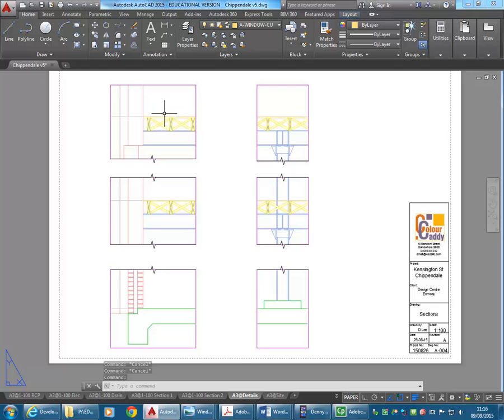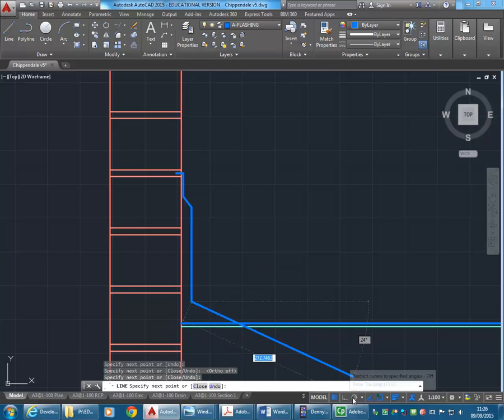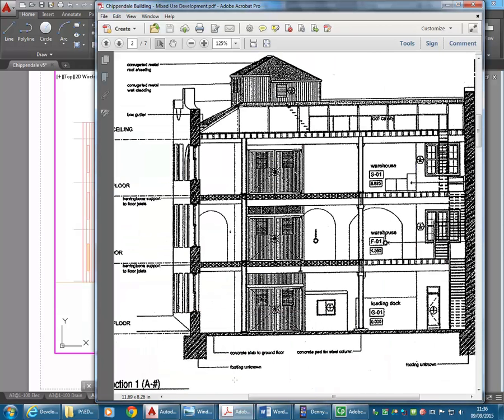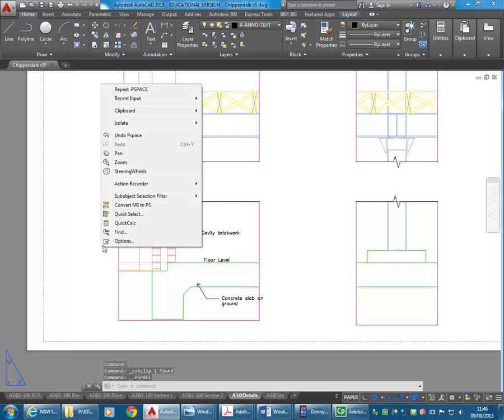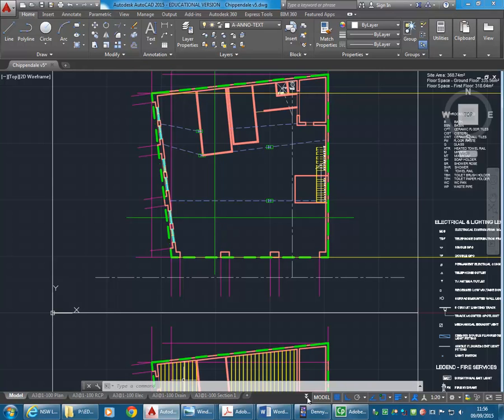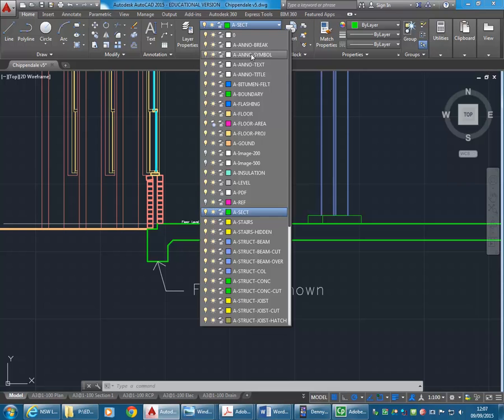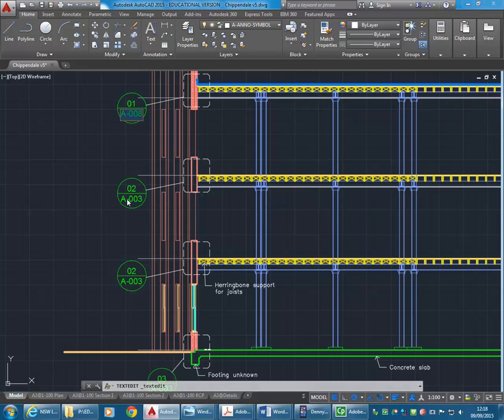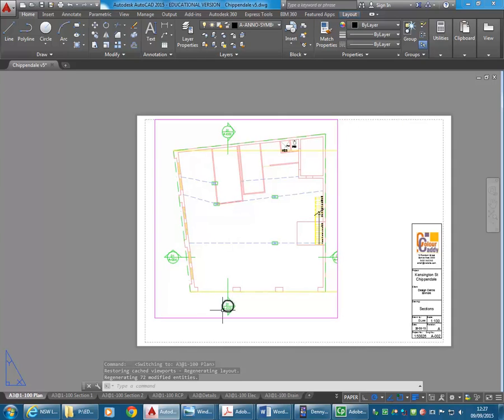Chippendale Project Step 15 Annotation at Different Scales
AutoCAD tutorial showing drawing of the Rum Bond Store building in Chippendale